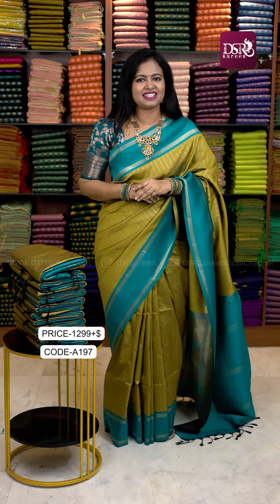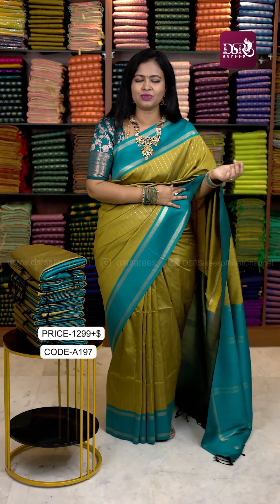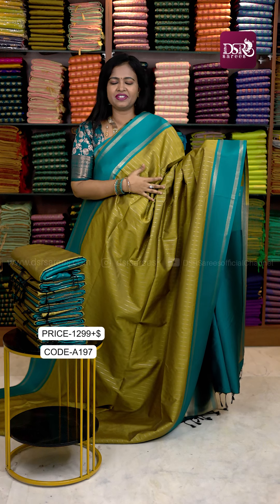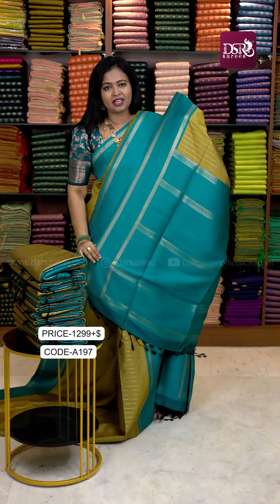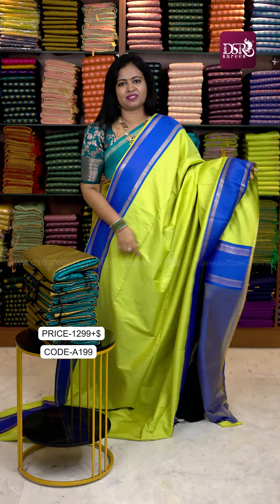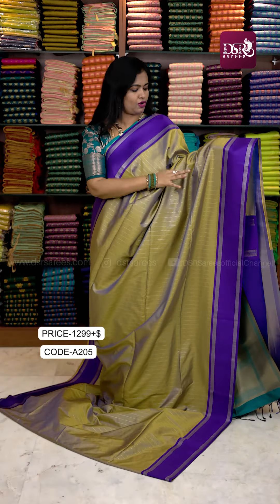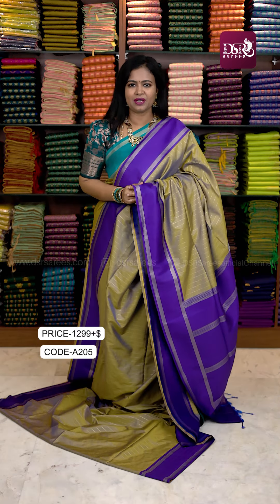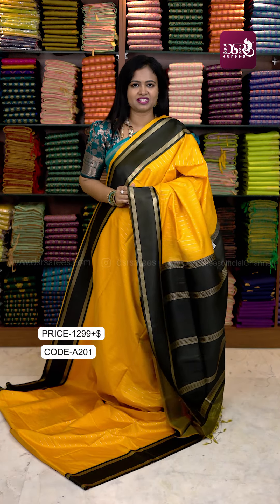Premium Kanchi rettapetta border sarees @ 1299+$ | Booking: 7200602017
Premium Kanchi rettapetta border sarees @ 1299+$

Booking:
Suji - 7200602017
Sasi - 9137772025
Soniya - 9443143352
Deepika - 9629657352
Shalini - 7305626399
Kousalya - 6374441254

DSR SAREES
No:612 C,
Gandhi nagar,
Onnupuram - 632 315,
Arani(tk),
Tiruvannamalai (dt,)
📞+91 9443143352